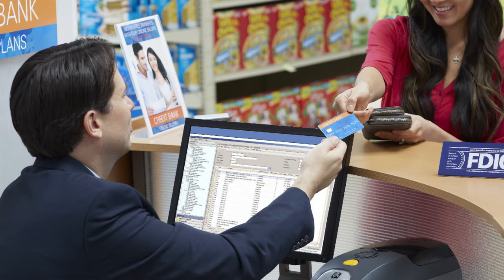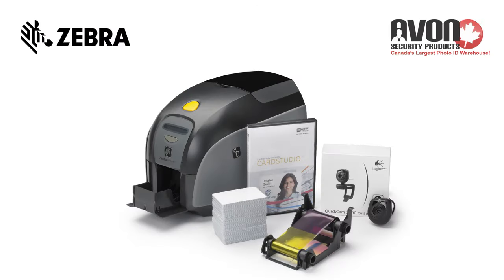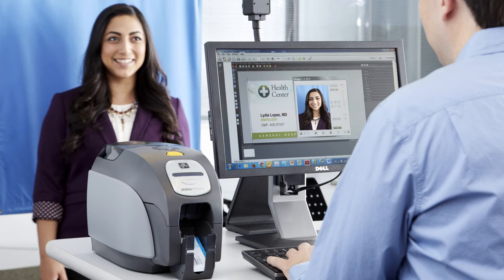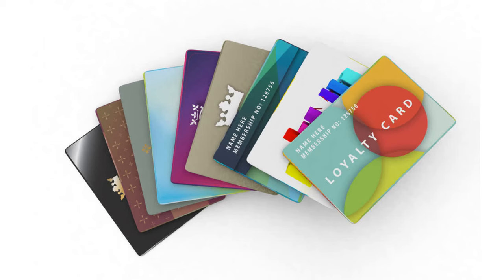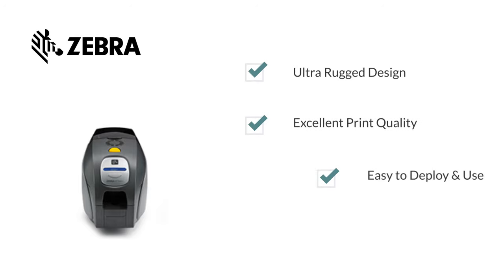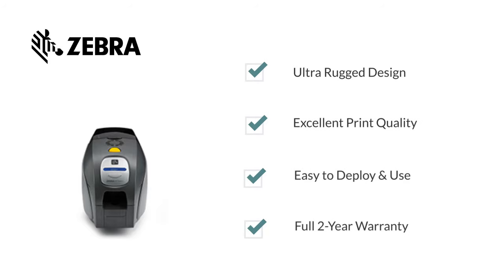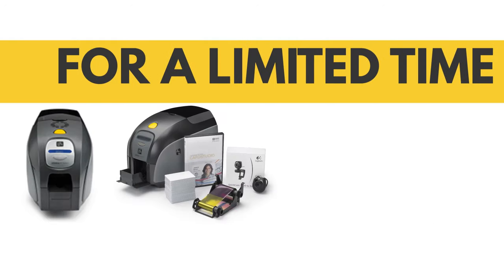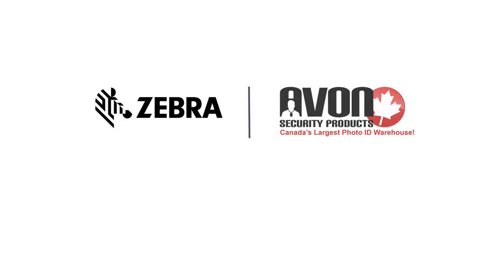Avon Security Products - Introducing Zebra's ZXP Series 3 ID Card Printer